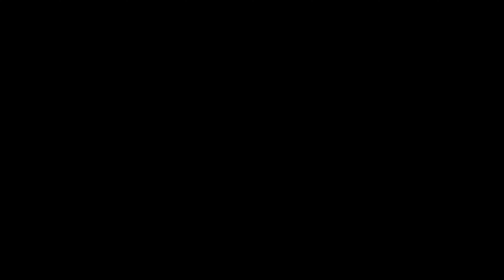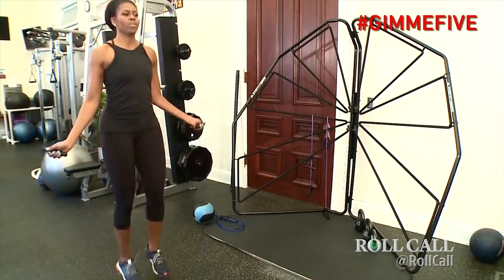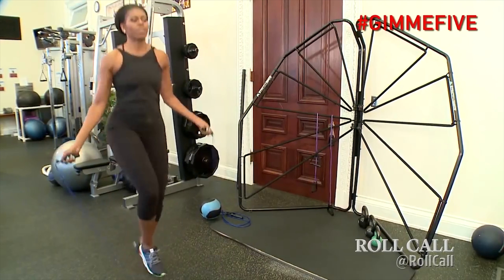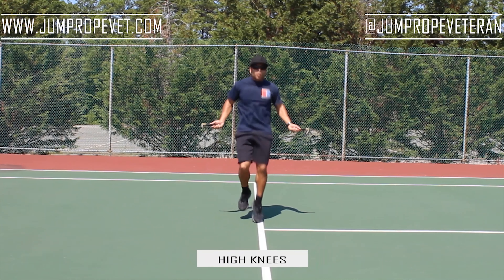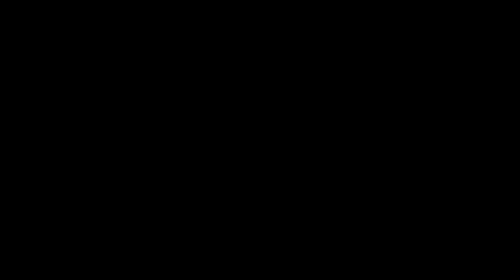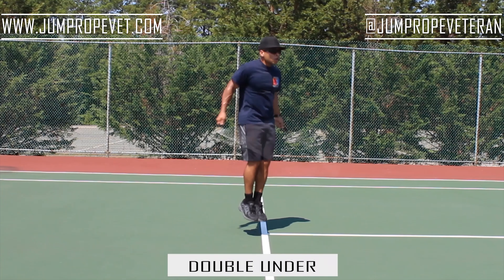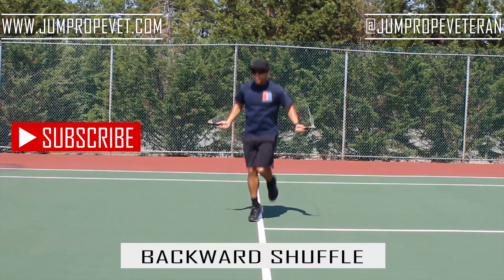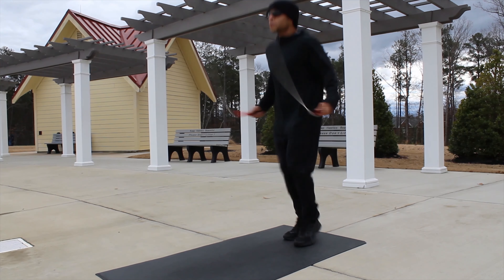Did You Know Michelle Obama Jumps Rope?